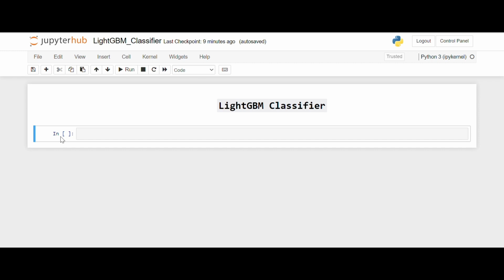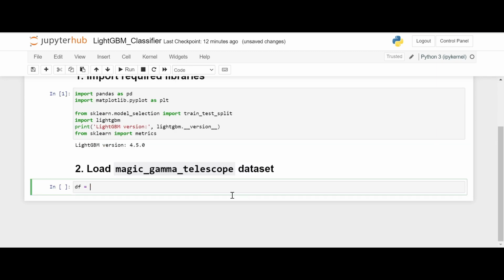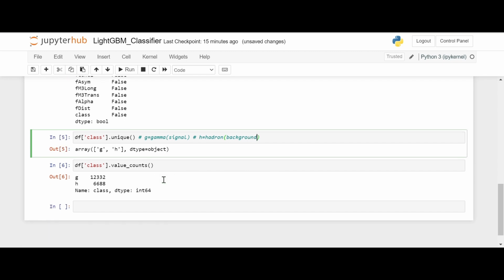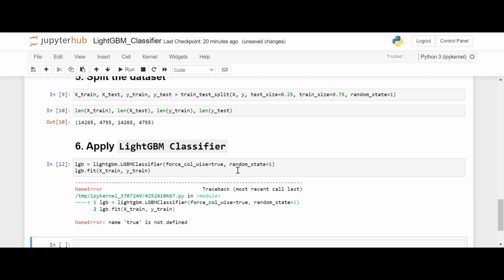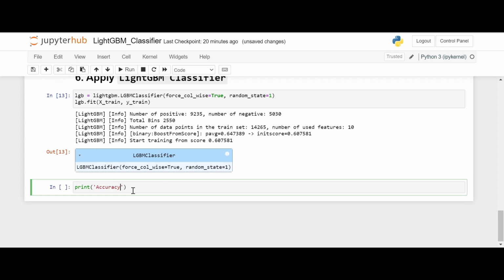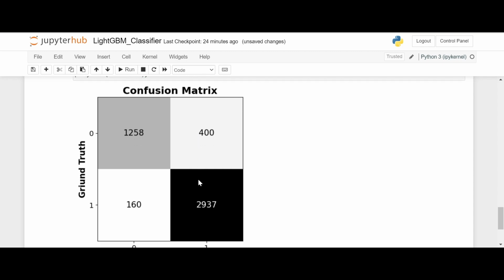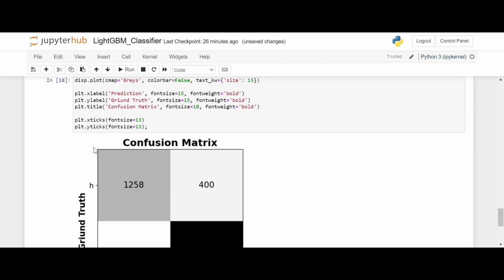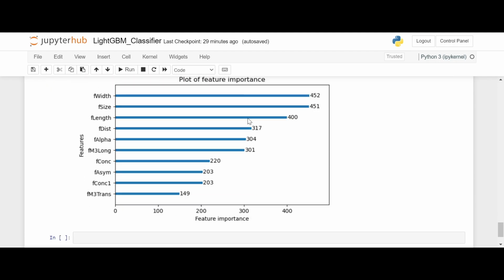LightGBM Classifier | Machine Learning | Python API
Light Gradient-Boosting Machine (𝐋𝐢𝐠𝐡𝐭𝐆𝐁𝐌) is a gradient-boosting algorithm for machine learning. It uses a histogram-based method in which data is bucketed into bins using a histogram of the distribution.

I used 𝗺𝗮𝗴𝗶𝗰_𝗴𝗮𝗺𝗺𝗮_𝘁𝗲𝗹𝗲𝘀𝗰𝗼𝗽𝗲.𝗰𝘀𝘃 dataset for this example. The dataset is available in the repository. It contains 2 types of entities in the target column: 𝗴=𝗴𝗮𝗺𝗺𝗮(𝘀𝗶𝗴𝗻𝗮𝗹) & 𝗵=𝗵𝗮𝗱𝗿𝗼𝗻(𝗯𝗮𝗰𝗸𝗴𝗿𝗼𝘂𝗻𝗱).

𝙄𝙢𝙥𝙤𝙧𝙩𝙖𝙣𝙩 𝙩𝙞𝙢𝙚𝙨𝙩𝙖𝙢𝙥𝙨:
00:55 - Import required libraries
02:54 - Load 𝐦𝐚𝐠𝐢𝐜_𝐠𝐚𝐦𝐦𝐚_𝐭𝐞𝐥𝐞𝐬𝐜𝐨𝐩𝐞 dataset
06:23 - Perform preprocessing
07:25 - Separate features and classes
07:56 - Split the dataset
09:16 - Apply 𝐋𝐢𝐠𝐡𝐭𝐆𝐁𝐌 𝐂𝐥𝐚𝐬𝐬𝐢𝐟𝐢𝐞𝐫
12:27 - Plot 𝐜𝐨𝐧𝐟𝐮𝐬𝐢𝐨𝐧_𝐦𝐚𝐭𝐫𝐢𝐱
17:52 - Print 𝐜𝐥𝐚𝐬𝐬𝐢𝐟𝐢𝐜𝐚𝐭𝐢𝐨𝐧_𝐫𝐞𝐩𝐨𝐫𝐭
18:43 - Feature importance